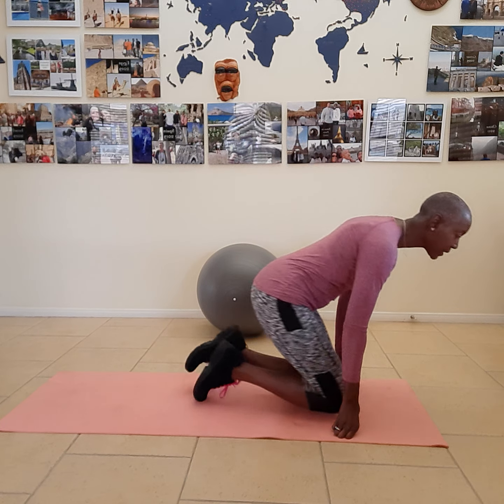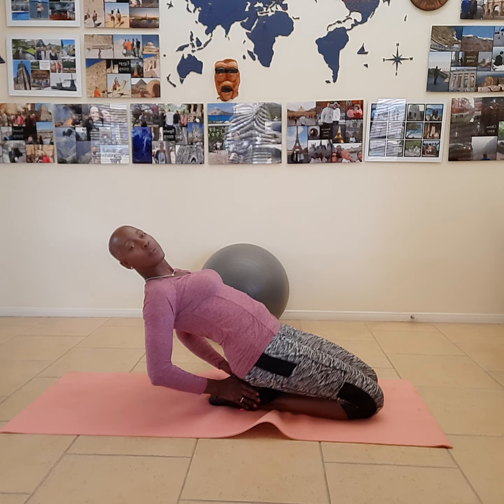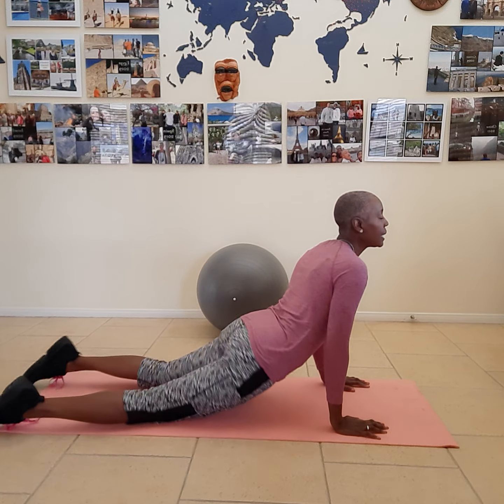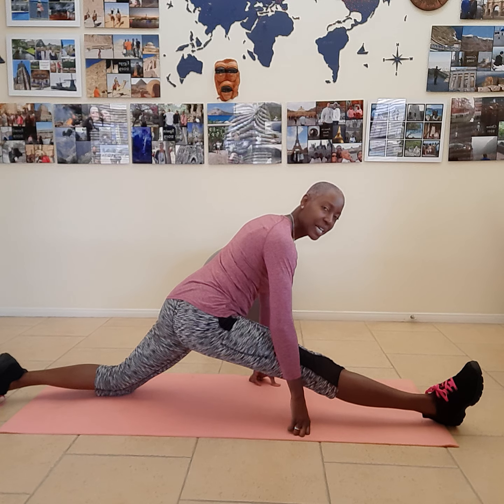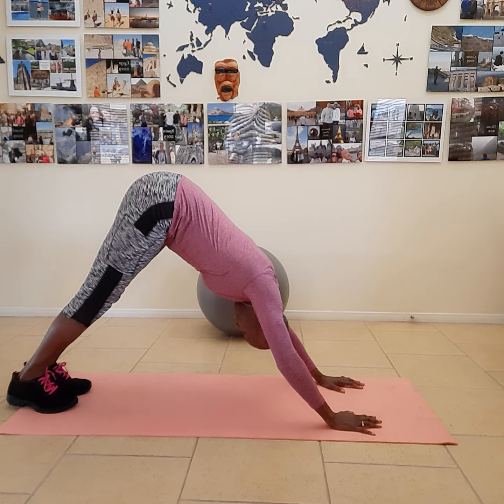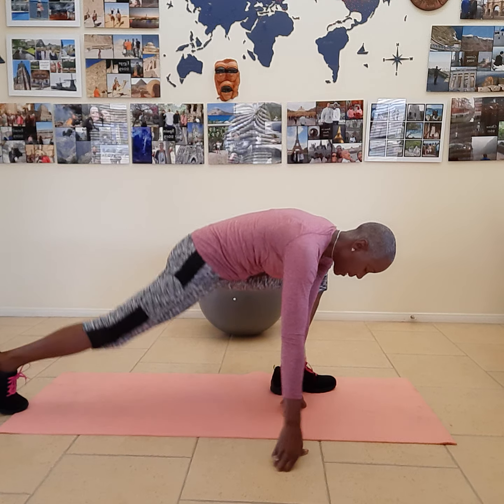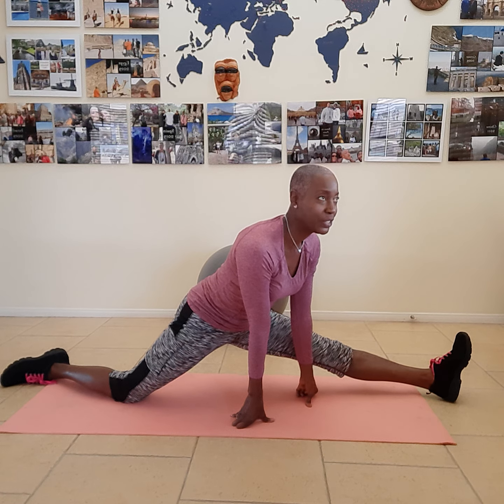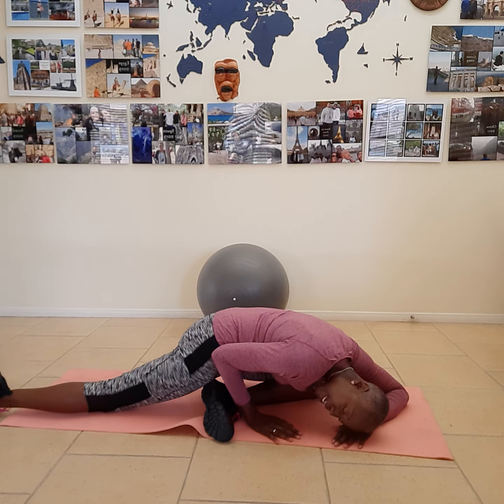Healthy to-go snacks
Morning Motivation. Quick and easy, healthy snack 😋 Devotional